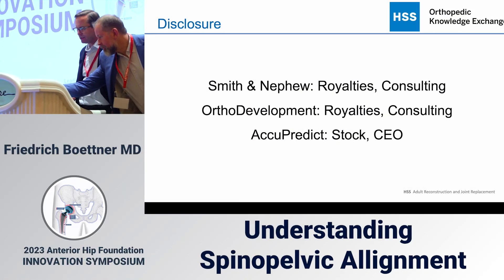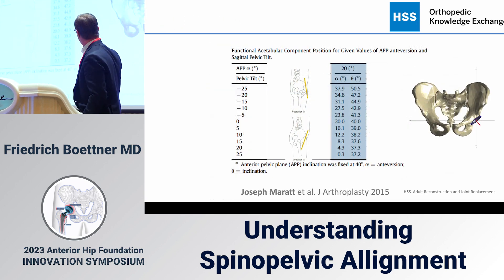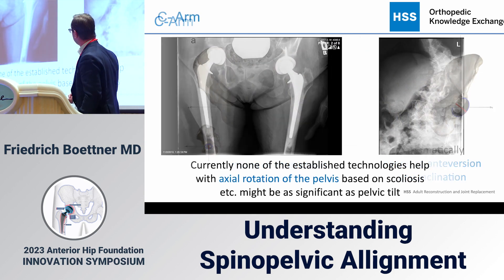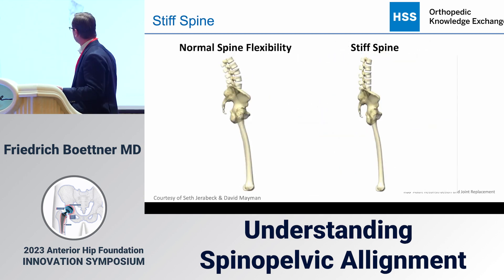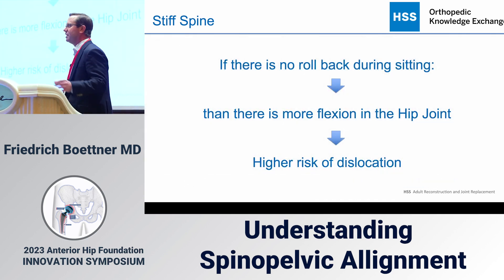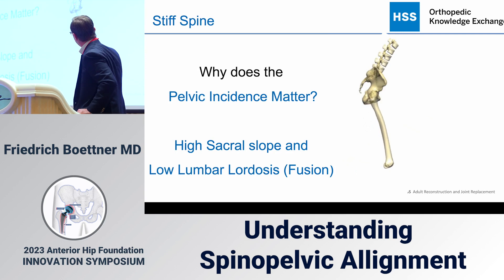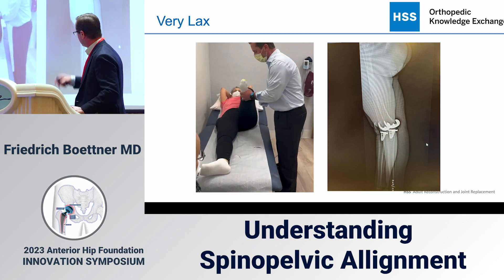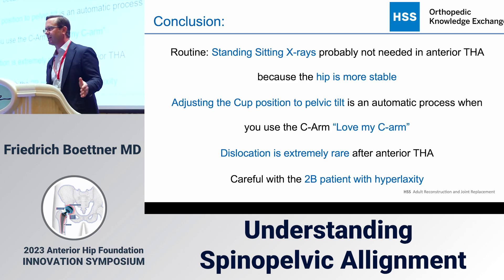Understanding the spino-pelvic relationship: Dr. Friedrich Boettner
Dr. Friedrich Boettner from the Hospital for Special Surgery presents "Understanding the spino-pelvic relationship" at the 2023 Anterior Hip Foundation Innovation Symposium

Session One - Acetabulum and Hip Stability